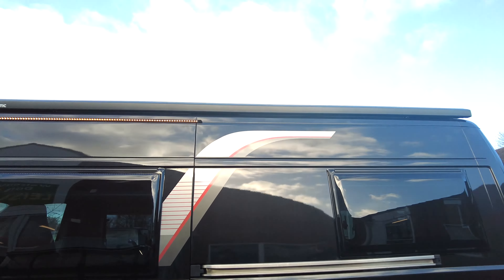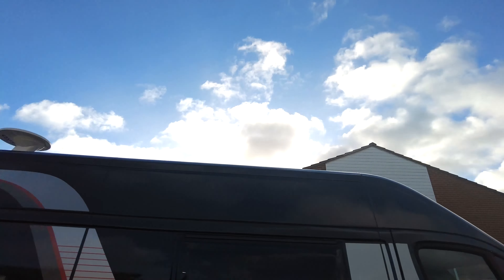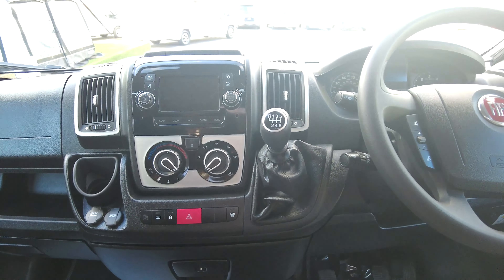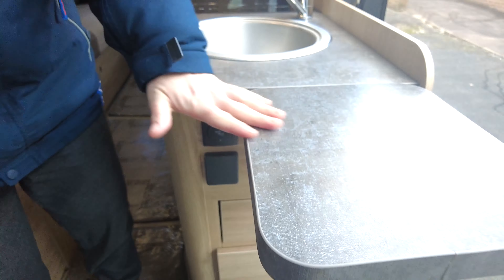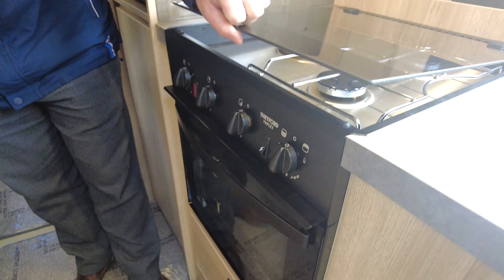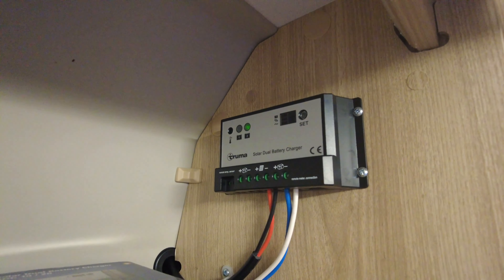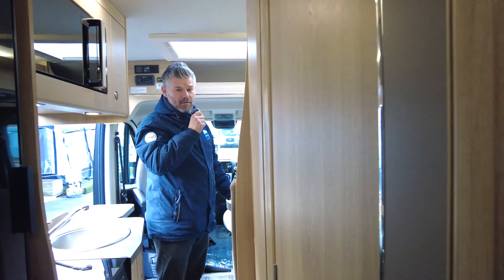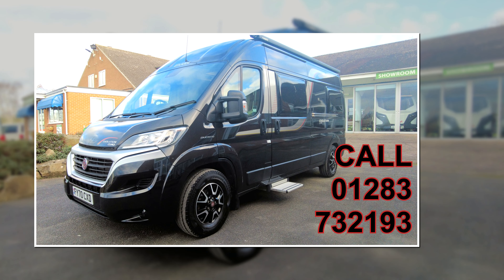ELDDIS EVOLUTION CV40 - NOW SOLD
£58,995 ELDDIS EVOLUTION CV40
Here we have a great van conversion with this Elddis Evolution CV40 Dealership Special a 70' plate registered in September 2020. This is a 3 berth model that is built on a Fiat Ducato 2.3 litre 140 bhp engine linked to a 6-speed manual transmission and with INFOTAINMENT SYSTEM/SAT NAV/REVERSE CAMERA/DAB RADIO/BLUETOOTH, STEERING WHEEL/CONTROLS, CAB AIR-CONDITIONING, CRUISE CONTROL, CAB BLINDS, SWIVEL CAB SEATS and overcab storage. This CV40 has plenty of space for a panel van conversion. There are two forward facing travel seats with removable table that can also be lowered to enable a single bed to be made up here and with the swivel cab seats joining here, it makes for a pleasant space to relax and dine for four people. Midship, to the nearside, is a kitchen that has combined oven/grill, 2-gas hob/electric hotplate, microwave oven and there is a fridge freezer at eye level so fantastic catering equipment. Opposite the kitchen is a combined washroom with shower offering more than adequate facilities for a panel van. Towards the rear there is a lounge space with facing seats that can be made up into a double bed, and that is a relaxing space with the barn doors offering alfresco dining! There is a tv point and USB charging points here and a free standing table is stored for use in the lounge.
Externally this Elddis Evolution CV40 is in a sleek black as it is a dealership special and it comes complete with; FIAT ALLOY WHEELS, TV AERIAL, SOLAR PANEL, BARN DOORS, REVERSE CAMERA, ELECTRIC HAB STEP, DOMETIC AWNING, EXTERNAL SOCKET, LPG FILL POINT and the previous owners have left a 2-RACK BIKE RACK fitted!
We recommend an early viewing of this Elddis Evolution CV40 now on the Don Amott Showground!